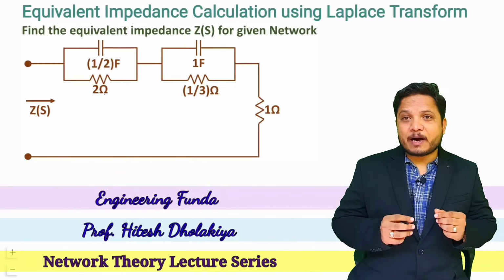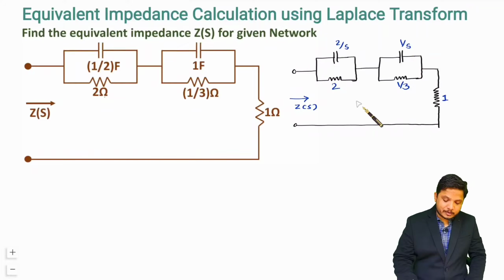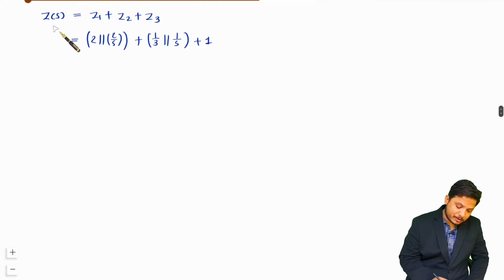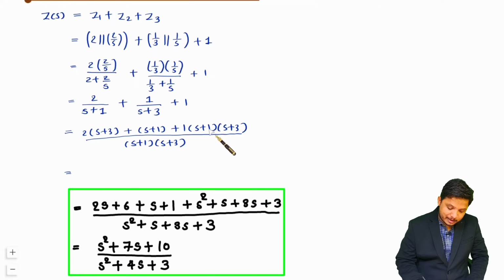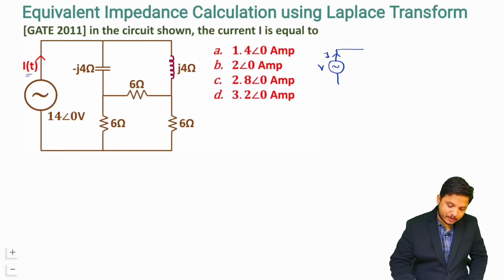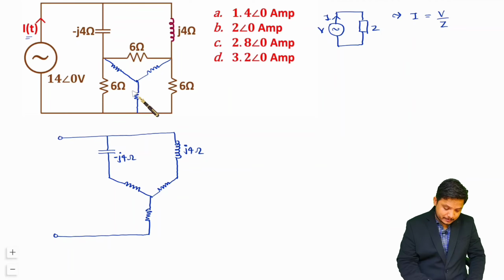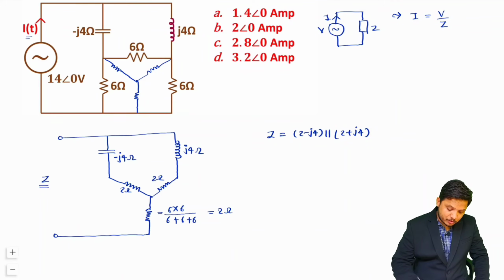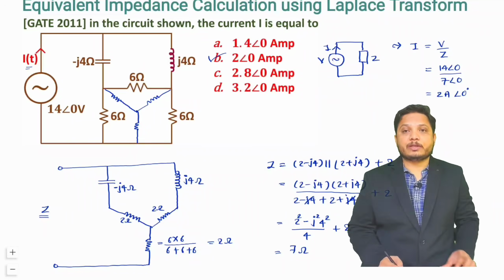2 - Equivalent Impedance Calculation using Laplace transform: Detailed Examples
Equivalent Impedance Calculation using Laplace transform is explained with the following Timestamps:
0:00 - Equivalent Impedance Calculation using Laplace transform - Network Theory
0:20 - Example 1
6:00 - Example 2
11:06 - Summary

Equivalent Impedance Calculation using Laplace transform is explained with the following outlines:
0. Network Theory
1. Equivalent Impedance Calculation using Laplace transform
2. Laplace Transform
3. Equivalent Impedance Calculation